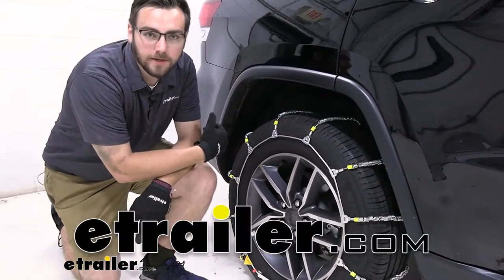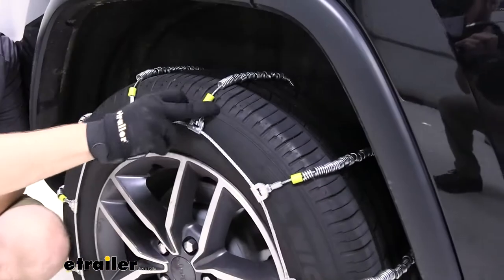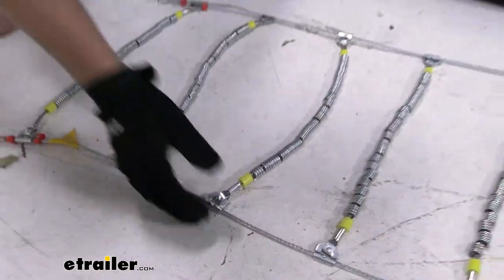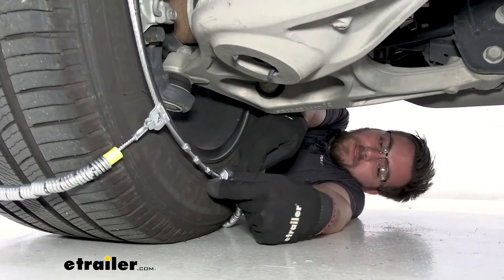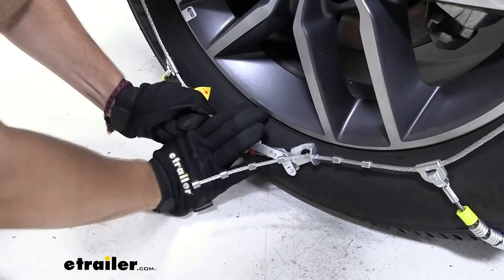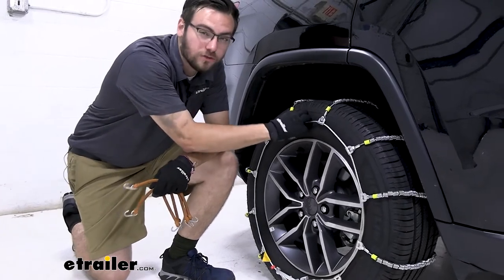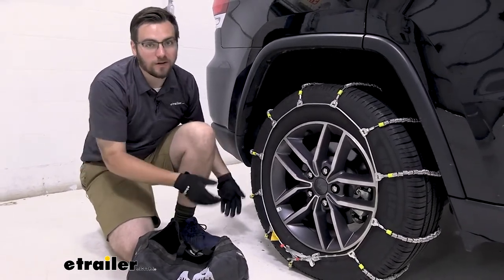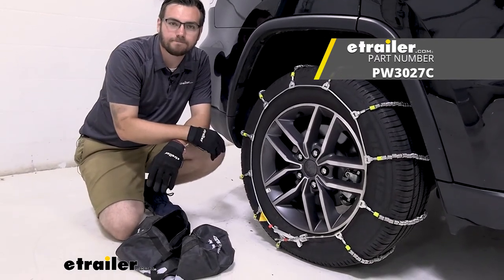Beginner’s Guide to Installing the Glacier Cable Tire Chains on a 2021 Jeep Grand Cherokee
Hey, everybody, welcome to etrailer.com. I'm Bobby and today we're taking a look, the Glacier Chains snow tire chain's here; the back of our 2021 Jeep Grand Cherokee. Now guys, this can be a nice little way of just giving yourself a little bit of protection, against that snow and ice that you're gonna be up against. Now this is primarily gonna be for your more lightweight capability here. You're not gonna get too much puncture through that snow and ice. However, these are gonna give us a great start and stop maneuver.

As we do have a ladder style here on our chains. So what that's great for, as we said, getting those starts and stops on those roads. Now one thing to be mindful of, though, they're not gonna be quite like those diamonds style patterns, which gives you full coverage across your tire. So you are gonna be losing a little bit of turning radius, just because you're gonna have to get over those humps every time you're trying to make that left or that hard right. So just keep in mind that it's something you are gonna have to combat with a little bit.

However, it is excellent if you're just needing a little of something to make sure you're not skidding as we are on this light ice and snow days. And also just to get us compliant for our state. That way we have something that's easy to throw on our tires and that way too, could beat us out if we are in a pickle at any point. One thing I like about it too, you are seeing these little plastic tabs on the sidewall as well; that makes sure that our steel rollers aren't gonna be biting into that sidewall, causing any damage to our tire. Now the steel rollers themselves make for a nicer, smoother ride too.

Definitely not going to be as aggressive. And they're gonna actually kind of help your tire kind of roll with it. So they're not gonna be feeling it as much as we we're driving. Well, guys, the installation doesn't take too much time. Do take note that we do have it here on the rear wheel.

Because most of your Jeeps are gonna be rear-wheel drive. Be sure to check your vehicle's owner's manual guide, to make sure yours is the same. Well, let's go ahead and hop to our installation. To get these installed guys, what we wanna do, go ahead and lay them out. Make sure there's no kinks or links gettin' in the way. What's nice about these rollers, as well guys, they usually don't have a bad time binding up, your biggest issue is gonna be, usually if their corners have been tucked under one. So as long as you just get 'em unfurled, these guys are kind of nice 'cause they don't bind on themselves nearly as much as actual chains do. So it doesn't take us too much time to make sure everything's nice and ready to get in place. Another thing to take note of, you are gonna have your hooks here, so that you can see where that's bending over. Could have a little bit of a hard point of contact. We don't want that rubbing up against our tire causing any damage. So we wanna go ahead and as we lift this, we're actually putting that smooth side on this other side here guys. On our tire. So I'm just gonna simply lift this and set it across my tire. Let's go ahead and do so now. And we can just start setting it. Kind of fittin' it to our tire. We can go ahead and make our first connection on the inside. So we can get underneath our vehicle here. Now, keep in mind if you're in the muck and mire, this can be a little bit more of a pain. So hopefully we're doing this before we reach the situations. However, not gonna be the hardest thing to do, even if we do have to make ourselves a space on the underside of our vehicle, we just simply take our extra in here, in this end and start fitting it through, and getting it in position to start getting locked down. So let's go ahead and try to get as much of this as we can. So you can get maybe one more here, guys. It can help to kind of push it, just like that. Let's go ahead and try that for now. We can take our extra, and we do have a little clip. We can go ahead and get that braided right inside there. And what we don't want to do is to have this flop around causing any damage to the inner assembly here. So that way we can go ahead and get that extra, just pinched and out of the way. So we can go ahead and start getting the front installed here. We just simply take our extra cable and start sliding it through, trying to get as much as we can, of course. Making sure that our, less of our cables are sitting nicely. Looks like we might have a little good fit here. We might have to go one more, but let's go ahead and try it here, on our fourth knob. We just simply have to bring our cam back and aroun